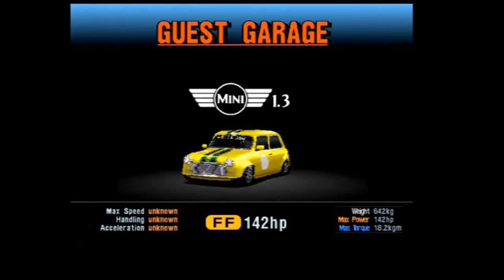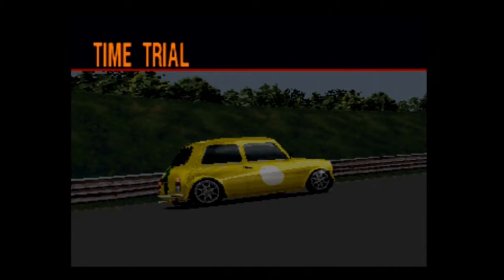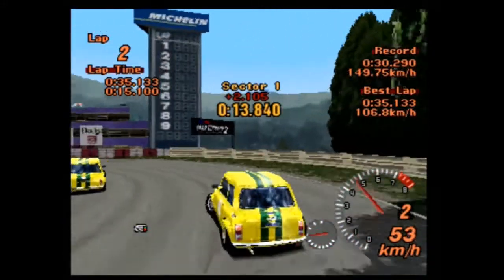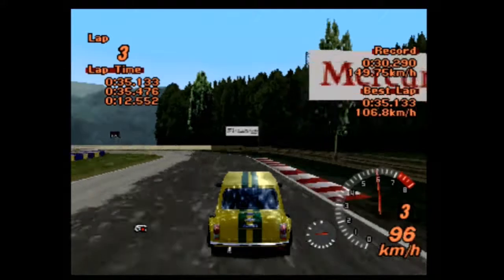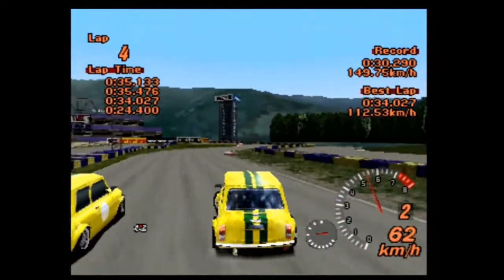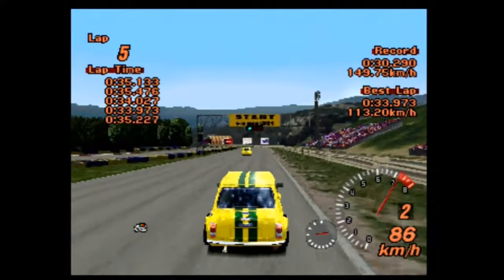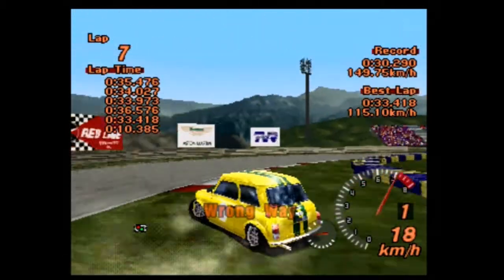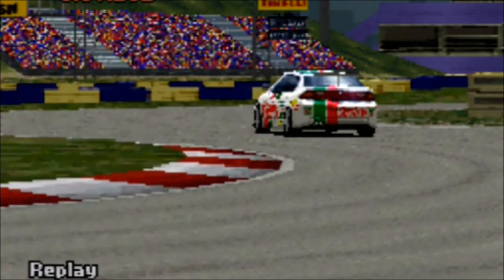The Hot Lap Classic: 1998 MINI 1.3 - Gran Turismo 2